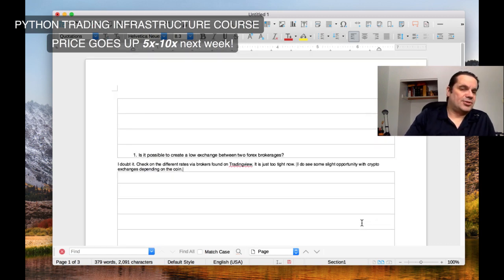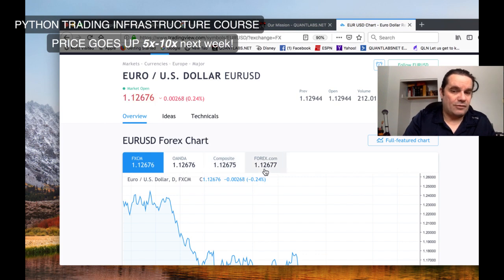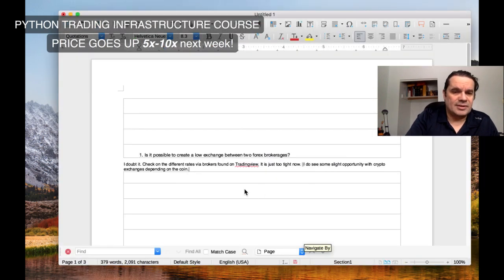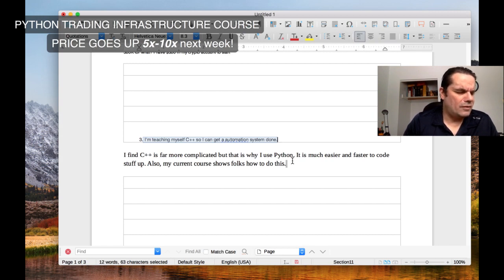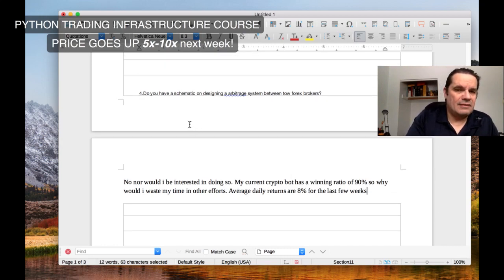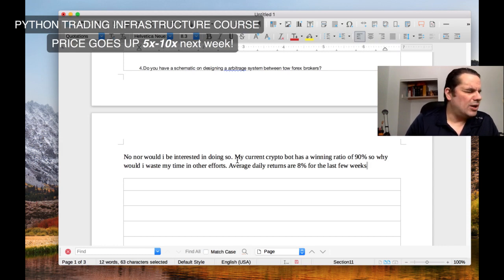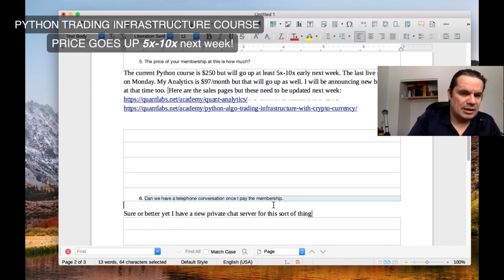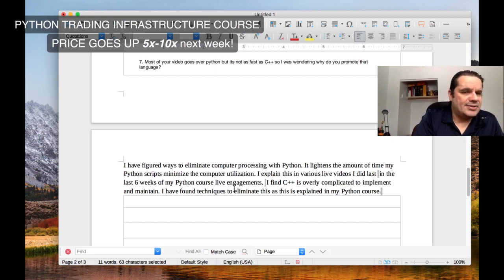How Python algo trading changes your life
The services are linked below!

Questions from someone on this stuff

1. Is it possible to create a low exchange between two forex brokerages?

I doubt it. Check on the different rates via brokers found on Tradingview. It is just too tight now.  I do see some slight opportunity with crypto exchanges depending on the coin.

2. Plus I do not have 300K to start.

300K for what? I have $300 in my crypto account to start

3. I'm teaching myself C++ so I can get a automation system done.

I find C++ is far more complicated but that is why I use Python. It is much easier and faster to code stuff up. Also, my current course shows folks how to do this.

4.Do you have a schematic on designing a arbitrage system between tow forex brokers?

No nor would i be interested in doing so. My current crypto bot has a winning ratio of 90% so why would i waste my time in other efforts. Average daily returns are 8% for the last few weeks

5. The price of your membership at this is how much?

The current Python course is $250 but will go up at least 5x-10x early next week. The last live class is on Monday. My Analytics is $97/month but that will go up as well. I will be announcing new bundles at that time too.  Here are the sales pages but these need to be updated next week:

6. Can we have a telephone conversation once I pay the membership.

Sure or better yet I have a new private chat server for this sort of thing

7. Most of your video goes over python but its not as fast as C++ so I was wondering why do you promote that language?

I have figured ways to eliminate computer processing with Python. It lightens the amount of time my Python scripts minimize the computer utilization. I explain this in various live videos I did last  in the last 6 weeks of my Python course live engagements.  I find C++ is overly complicated to implement and maintain. I have found techniques to eliminate this as this is explained in my Python course.

8. I should have the membership paid by the end of the month of February.

Sounds fine. I ain’t going anywhere.